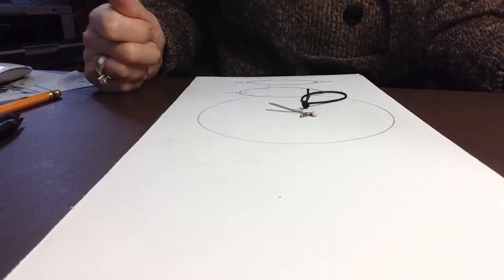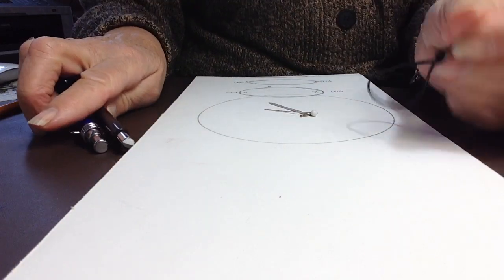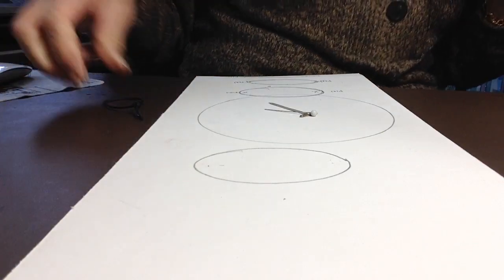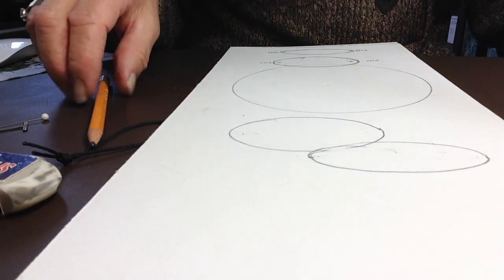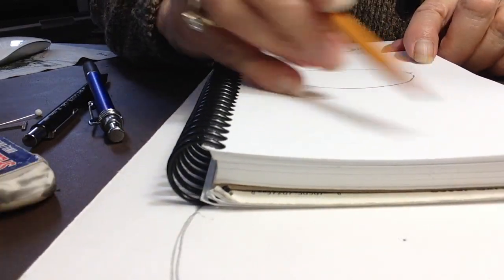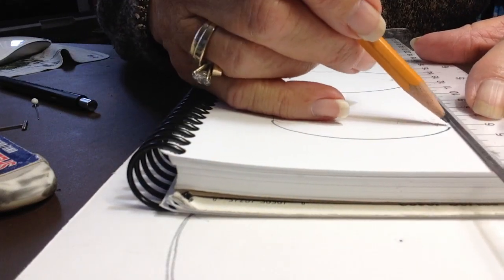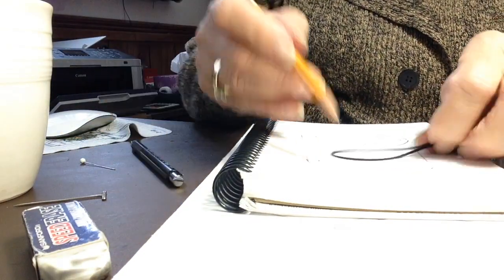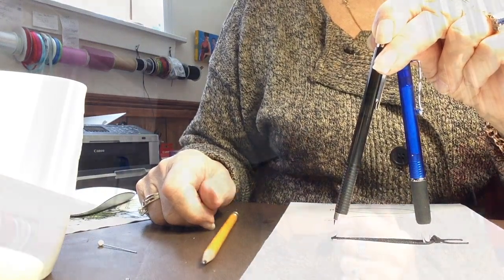Easy Way to Draw an Oval for Coffee Mugs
Canadian Artist, Roxanne Jervis, shows a quick and simple way to draw accurate ellipses or oval. It is actually fun!